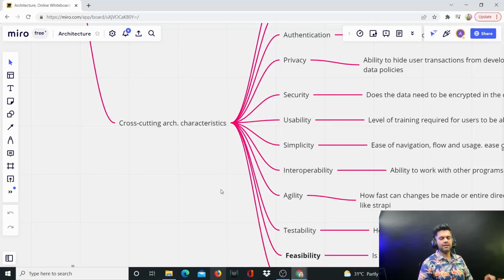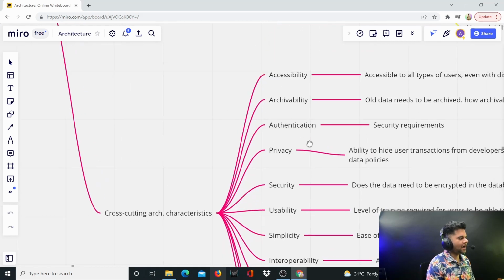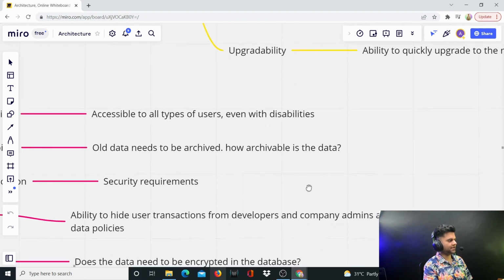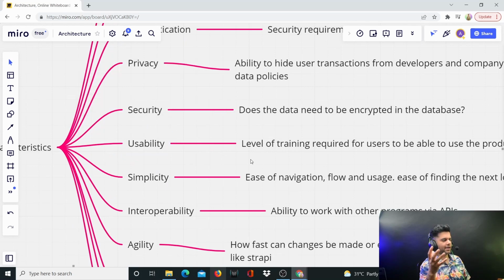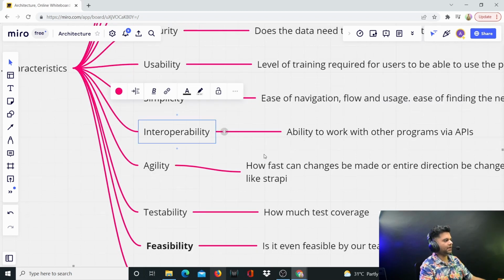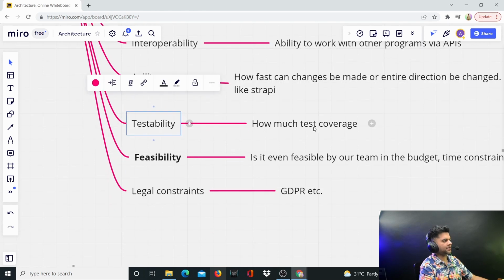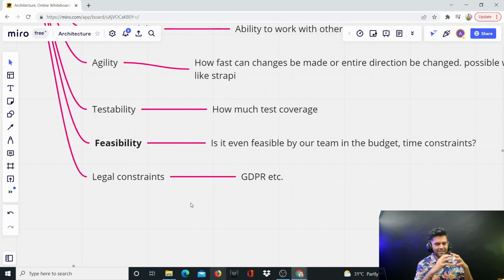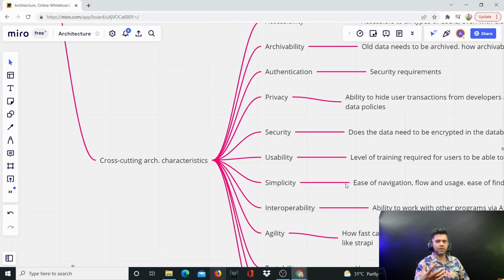Technology Architect Course - PART 6 - Cross-Cutting Architecture Characteristics